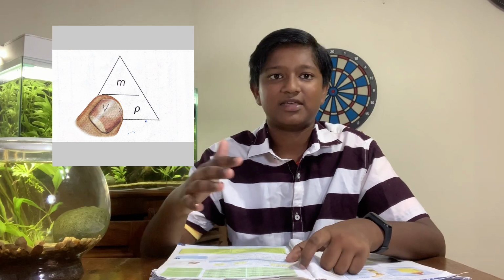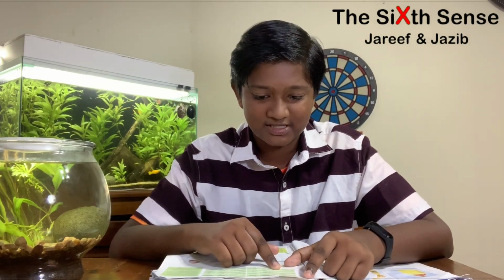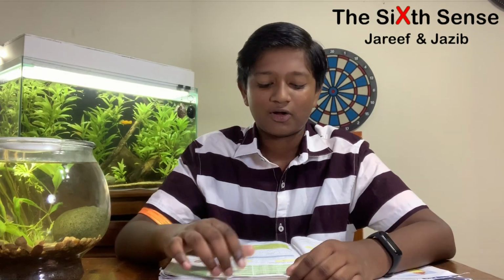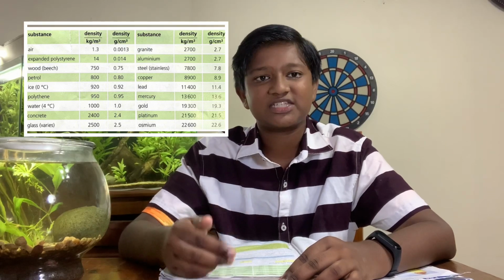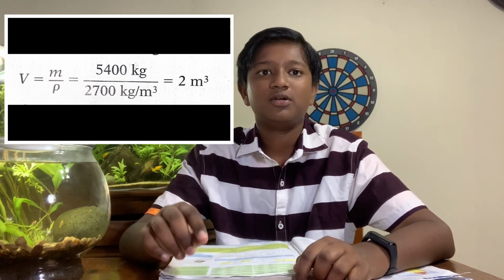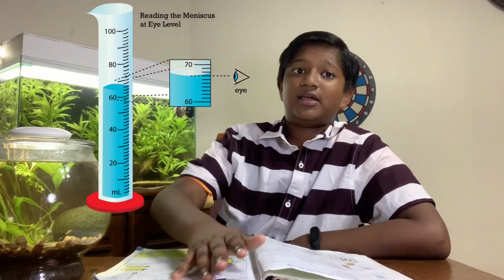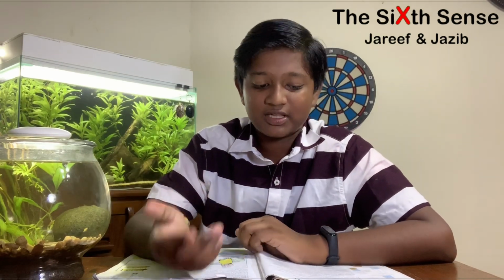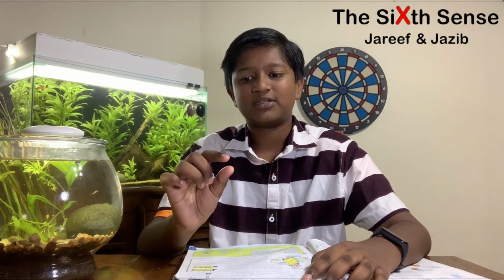Learn Together | How to get good marks in Physics ?| Volume, Mass and Density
Join Jazib as he goes through the volume, mass and density topic in physics CAIE IGCSE Physics (Cambridge syllabus)